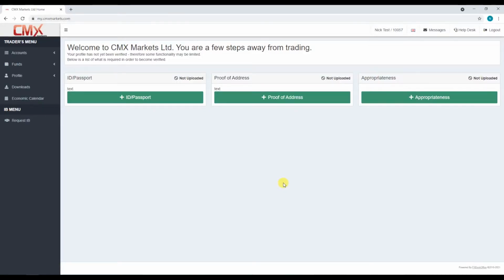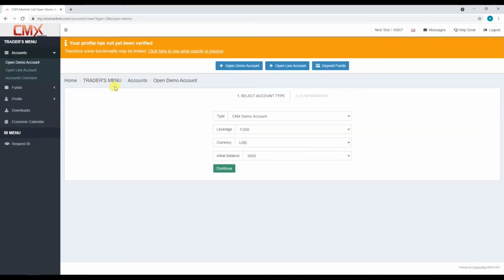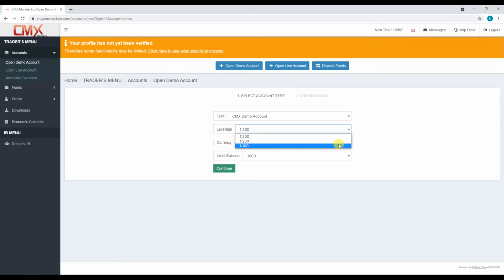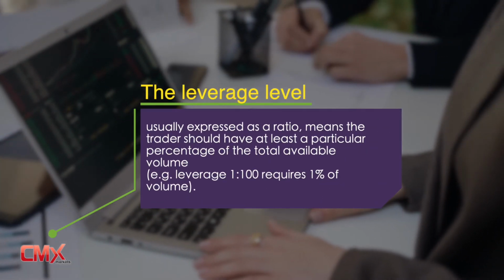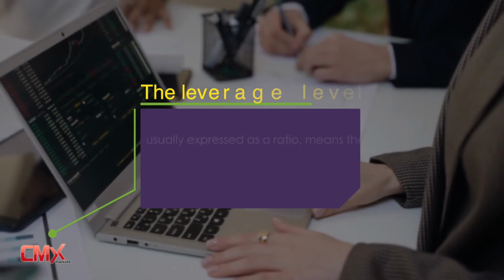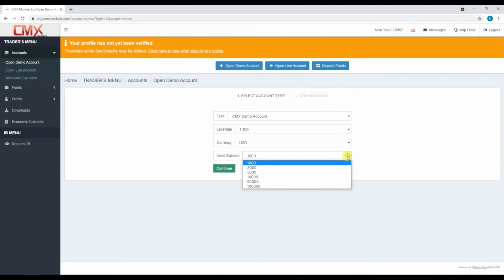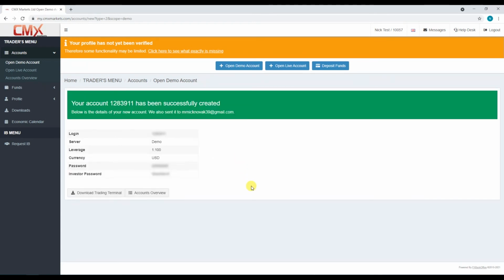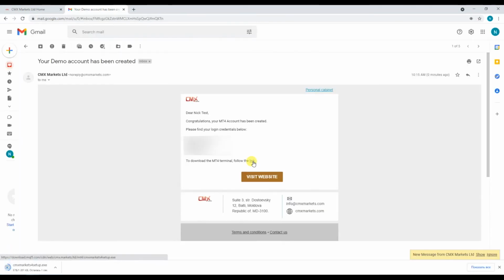CMX - Step by Step. Personal Cabinet Opening Accounts. Lesson 3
Welcome to CMX markets step-by-step. Today we are going to talk about the Opening Accounts